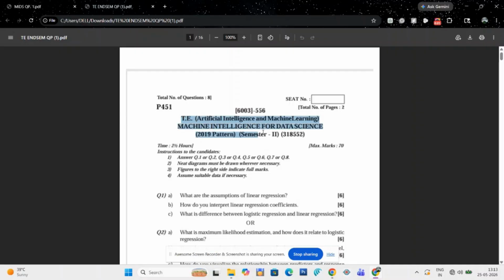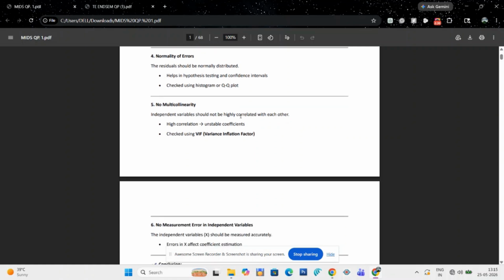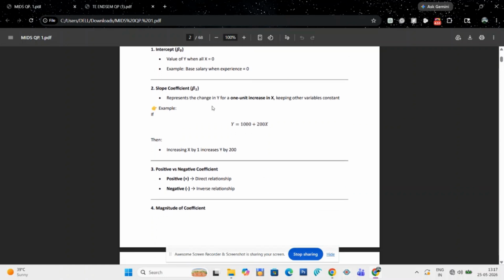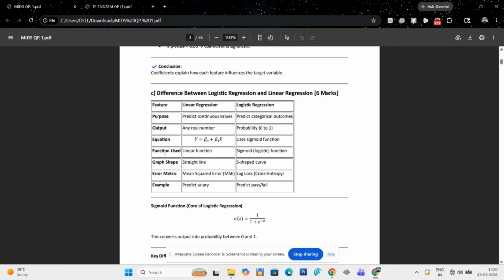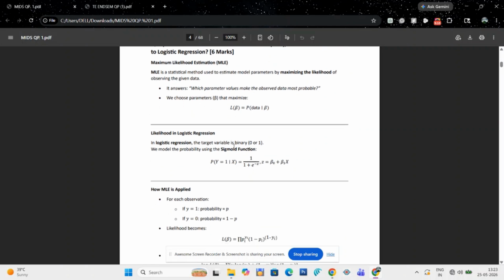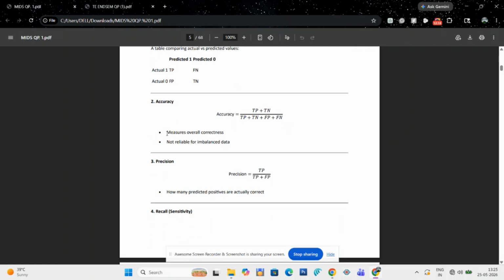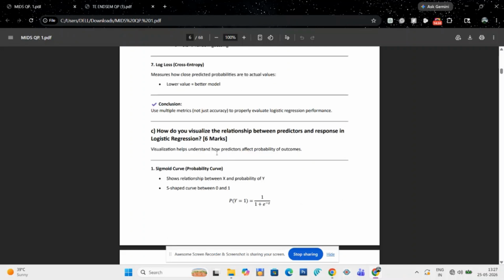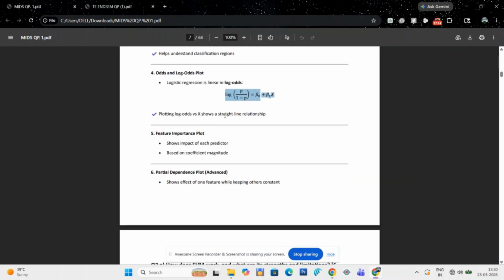SPPU TE AIML MIDS Question Paper Solution (2019 Pattern) Decode with Pankaj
In this video, we are solving the SPPU TE AIML Department MIDS (Machine Intelligence and Data Science) Question Paper based on the 2019 Pattern.

📘 Subject: Machine Intelligence and Data Science (MIDS)
🎓 University: SPPU
📚 Branch: TE AIML
📝 Pattern: 2019 Pattern
🎥 Part: 1

✅ In this video:

Previous Year Question Paper Solution

Detailed Explanation

Easy Answers for University Exam

Concept Explanation for Viva & Theory

⏱ Perfect for:
✔ SPPU Students
✔ TE AIML Students
✔ Last Minute Exam Preparation
✔ Quick Revision
✔ Scoring Good Marks in Exams